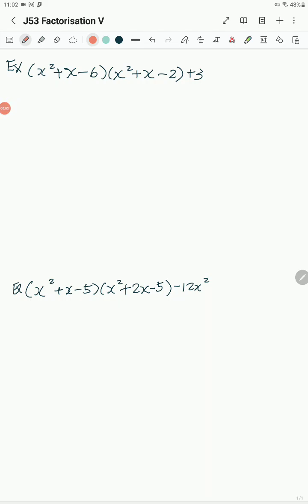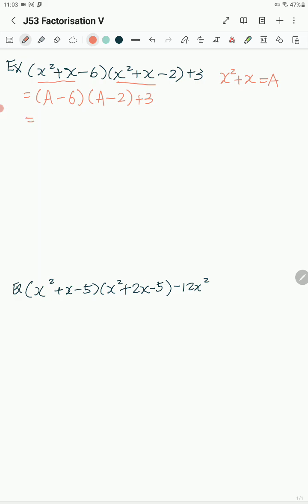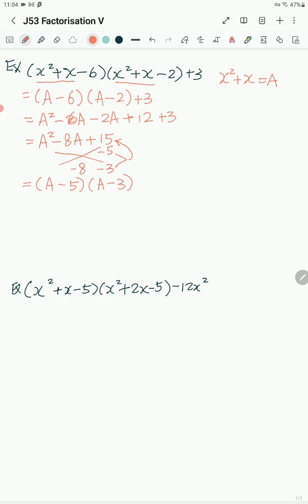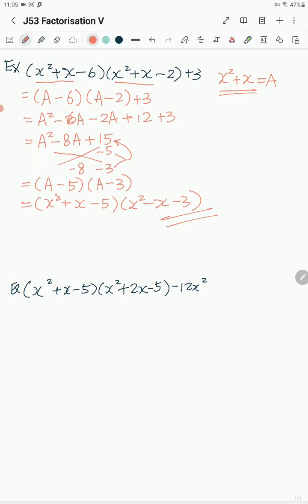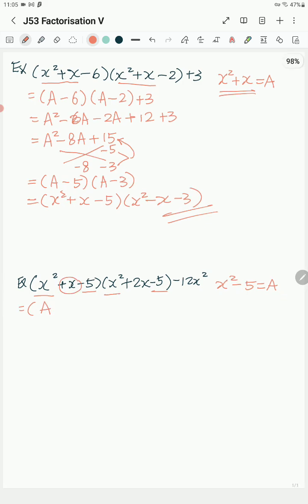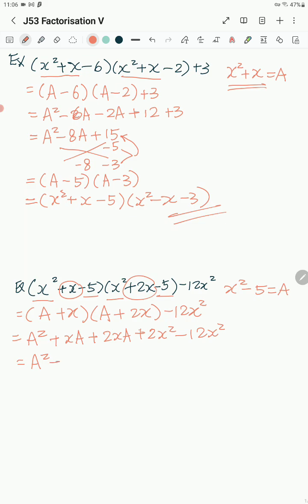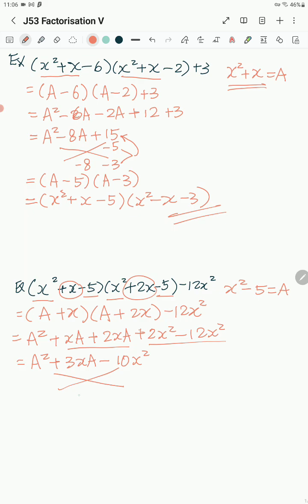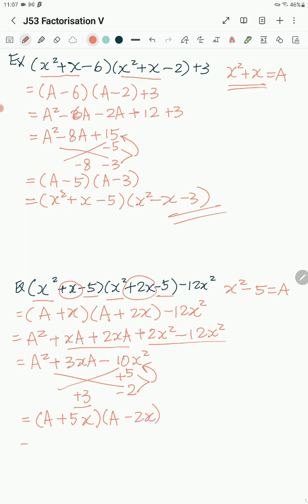J53 Factorisation V Examples